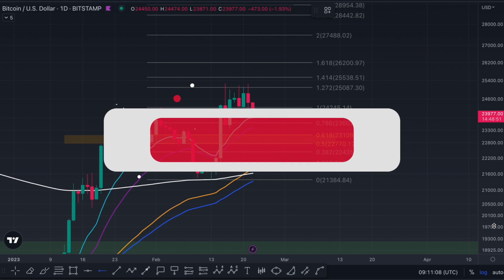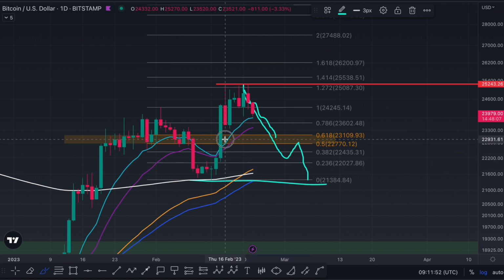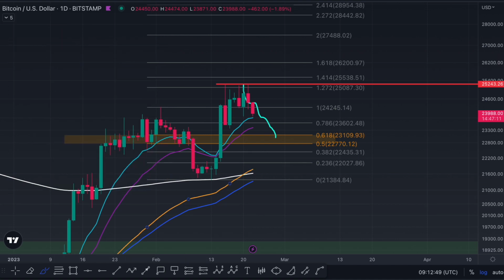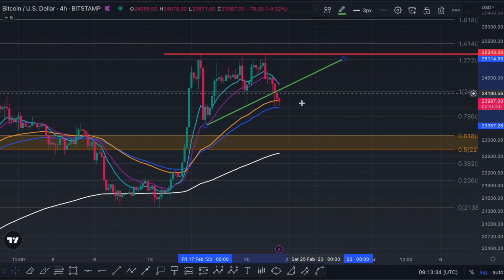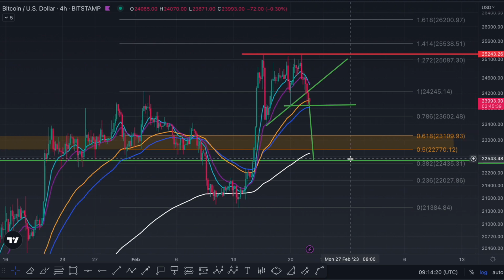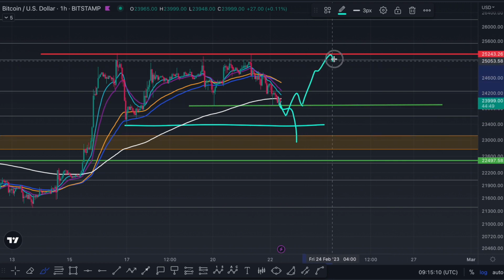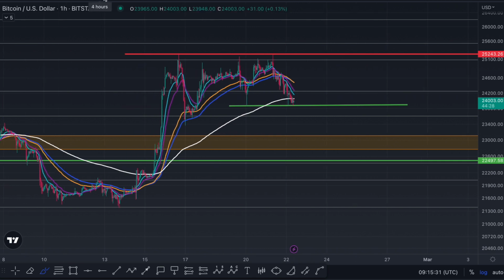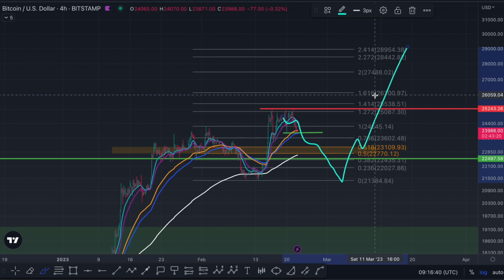🚨BTC ALERT⚠️ WILL BITCOIN CRASH TODAY?!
If you want to support me you can tip through linktree

I HOPE YOU ENJOYED TODAYS UPDATE! USE THIS AS A GUIDE ON TOP OF YOUR OWN ANALYSIS TO COME TO YOUR OWN JUDGEMENTS!